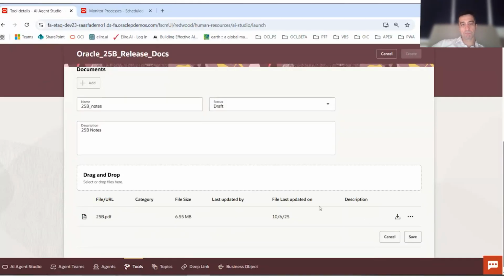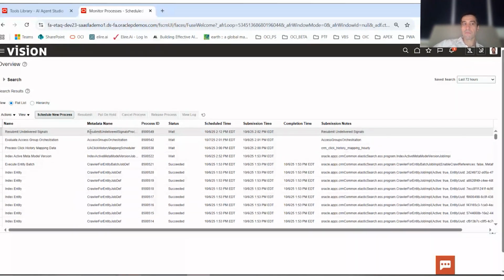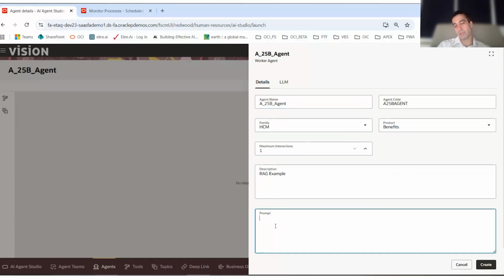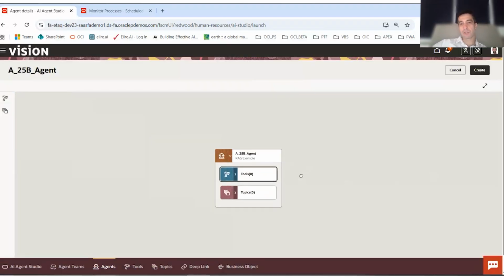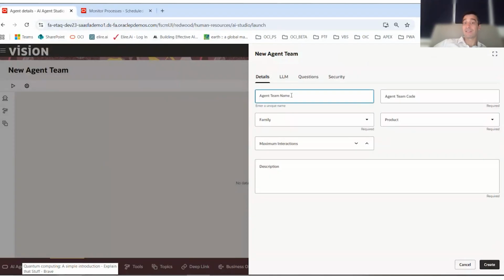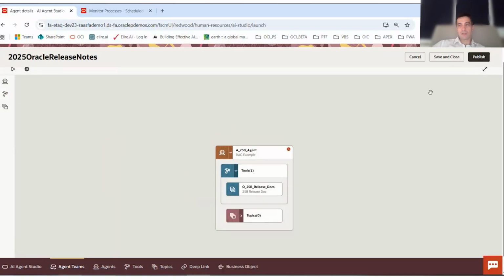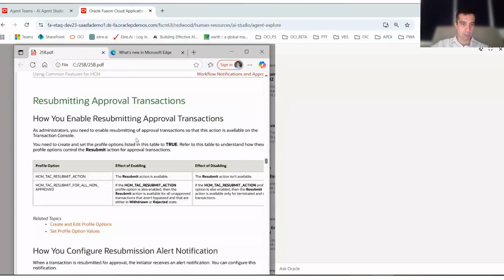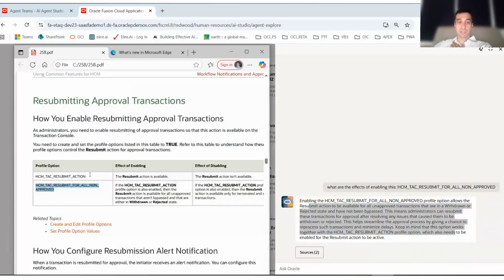Building a RAG Document Tool in Oracle AI Agent Studio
Oracle’s Fusion AI Agent Studio enables users to create intelligent agents that can retrieve and generate responses based on document data, REST Endpoints or Fusion Business Objects. In this demo, Elire expert Valentin Todorow demonstrates how to build a Retrieval-Augmented Generation (RAG) tool within AI Agent Studio using document-based data sources.

The walkthrough covers the complete process, from uploading and vectorizing documents to creating the agent, linking tools, and forming agent teams. Once indexed, the AI agent can reference document chunks directly, allowing users to ask precise, context-specific questions and receive verified responses with cited sources.

This RAG integration showcases how organizations can use Oracle’s built-in AI capabilities to strengthen knowledge management, improve accuracy, and provide faster access to trusted internal information across their Fusion Applications.